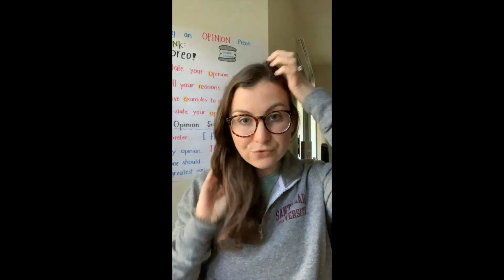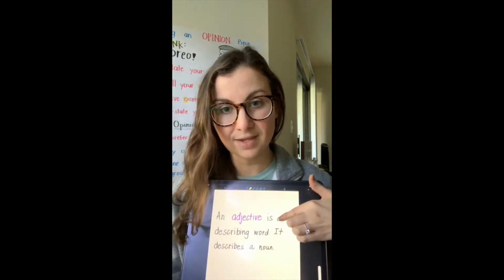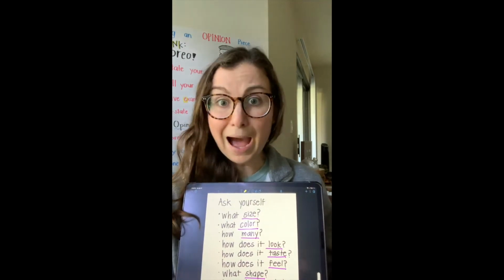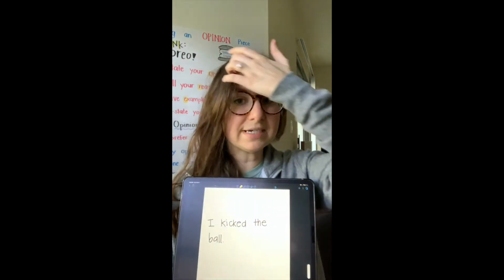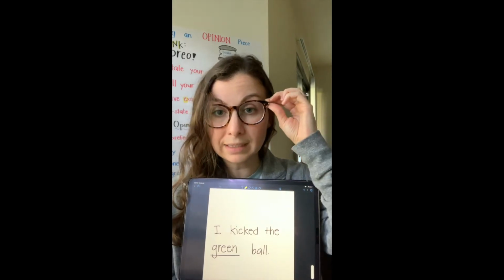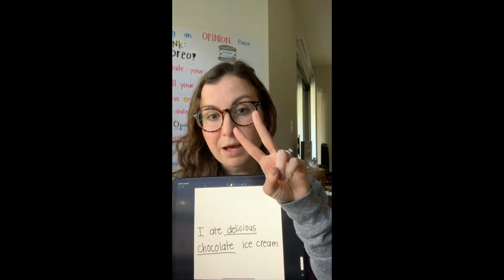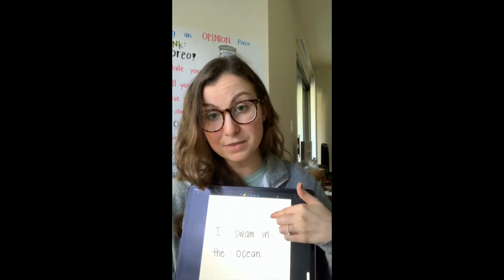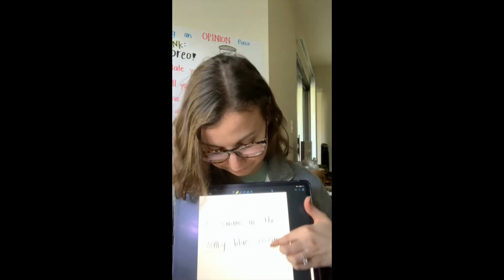Adding Color to Our Writing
Learn how to use adjectives to "add color" to your writing!